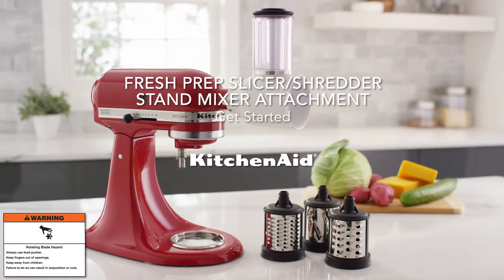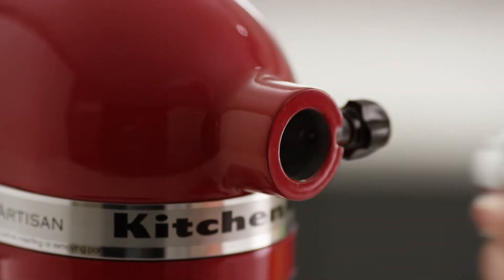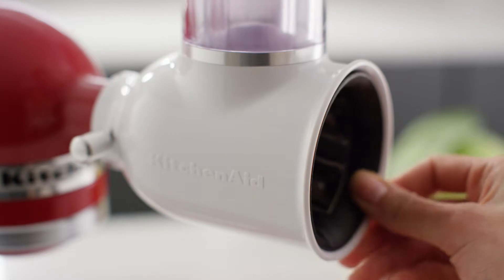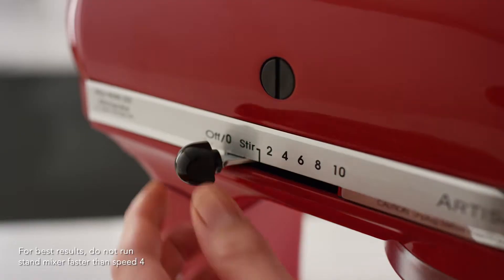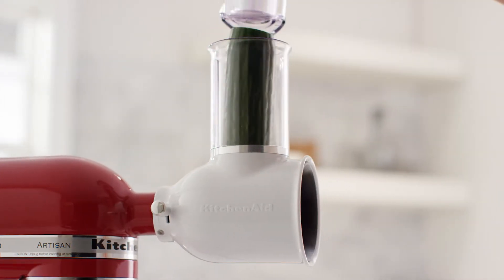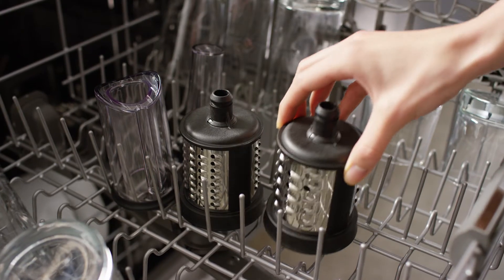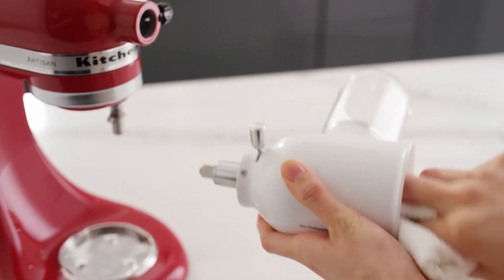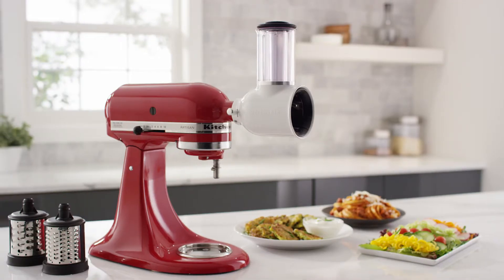KitchenAid Slicer Shredder